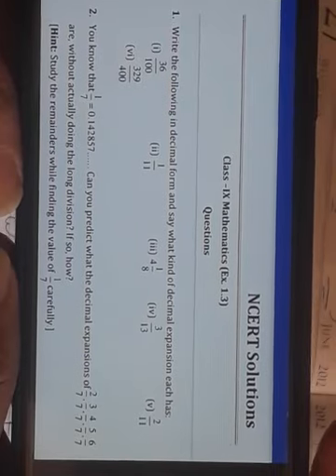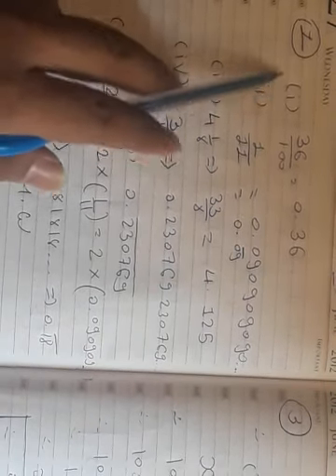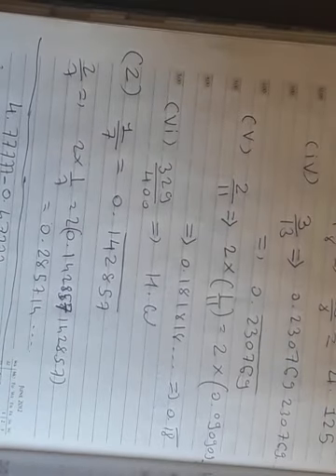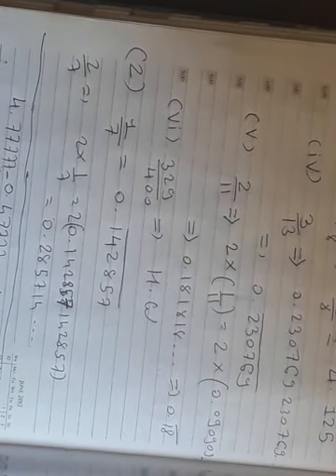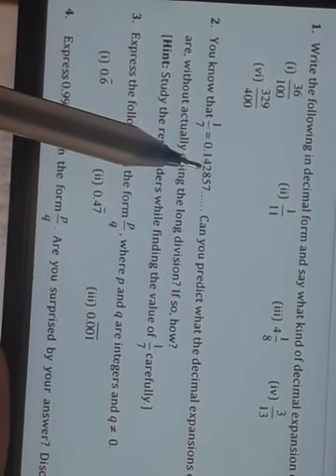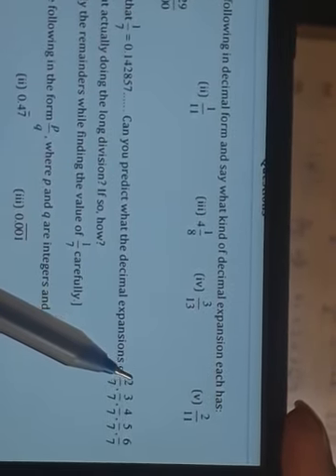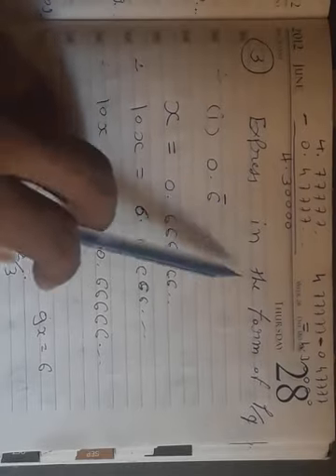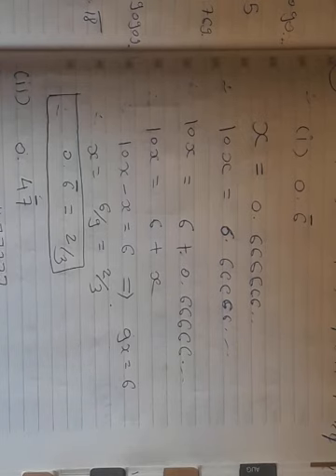9TH MATHS CH-1 EX-1.3